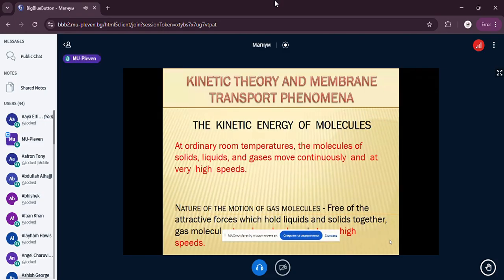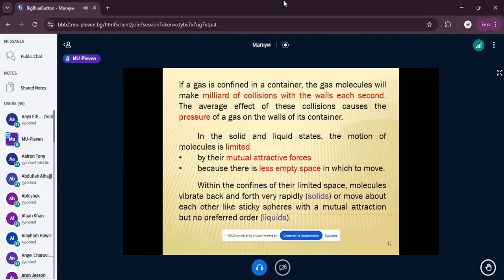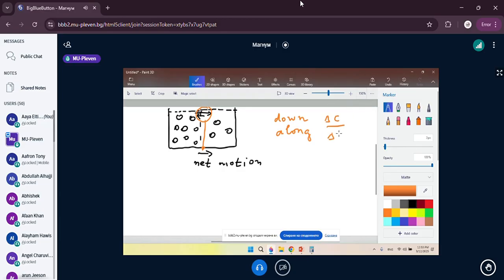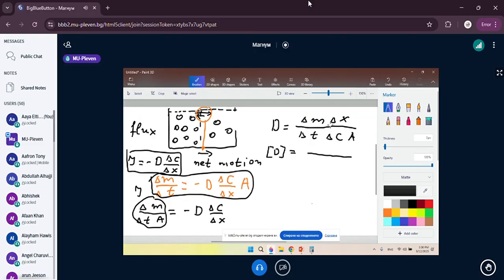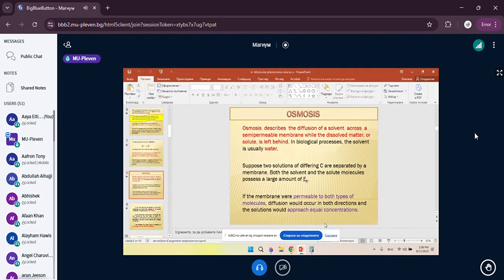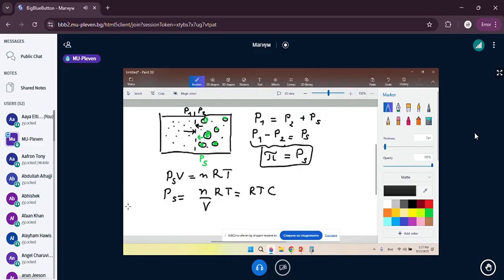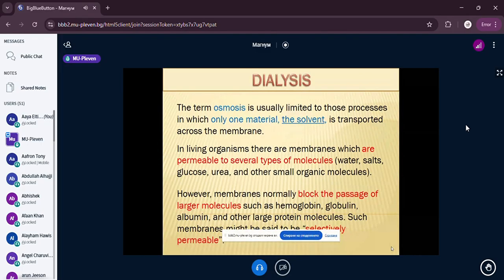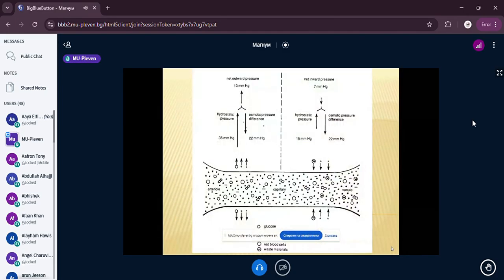Physics part 1 (12 march)